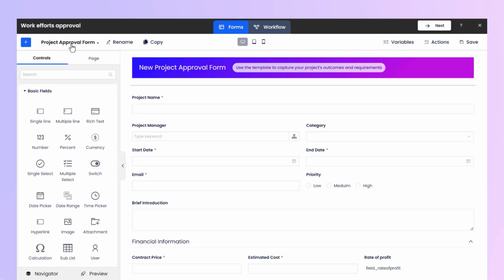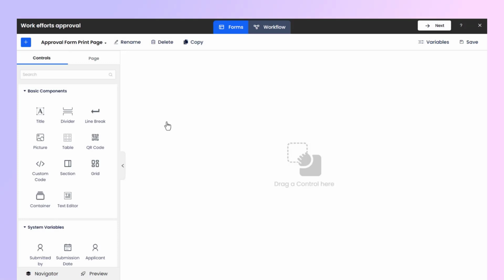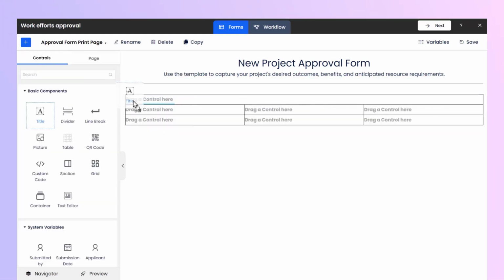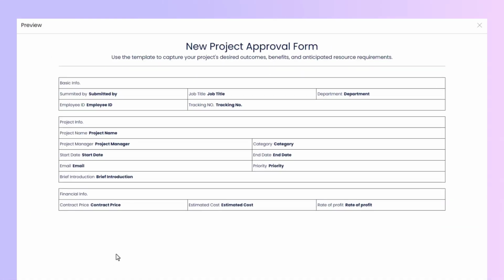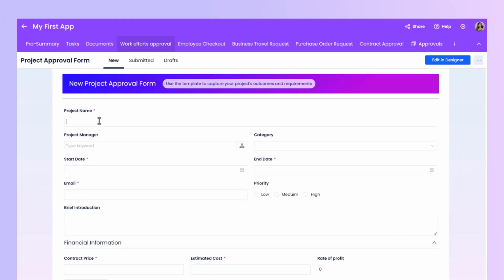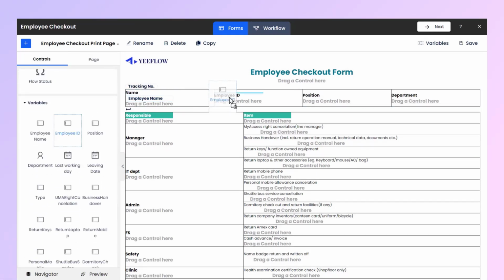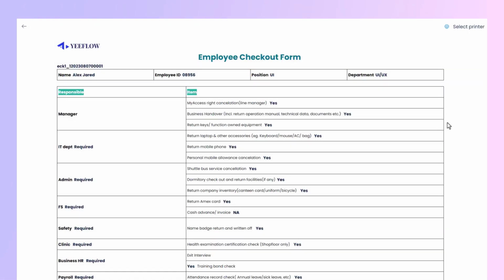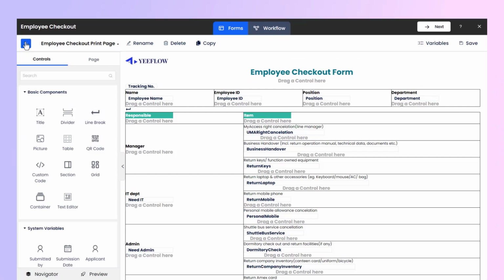Design & use the print page of approval forms with Yeeflow form designer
Unlock the potential of Yeeflow's Form Designer with this comprehensive tutorial! Dive deep into the design process and learn how to effectively create and utilize the print page of an approval form. Perfect for both beginners and seasoned users, this guide ensures you maximize the benefits of Yeeflow's robust features.

🔗 Need more tutorials?

📌 Key Takeaways:

Designing the print page of your approval form in a few easy steps.
Utilizing Yeeflow Form Designer's advanced features for optimal results.
Troubleshooting common challenges to ensure smooth operation.

Drop your questions or suggestions in the comments below, and we'll be happy to assist!